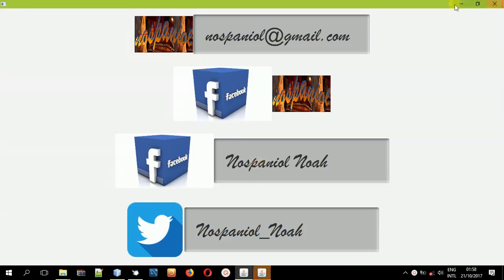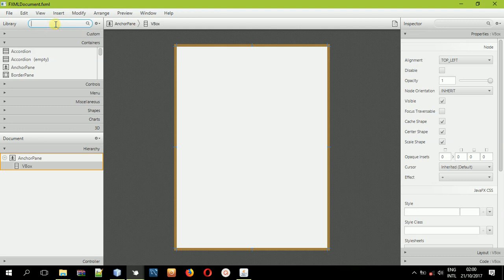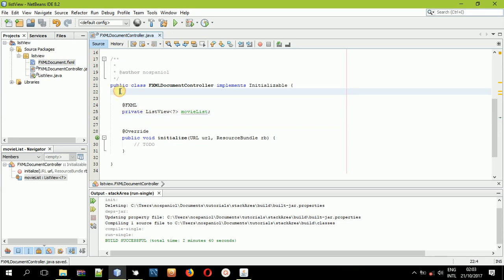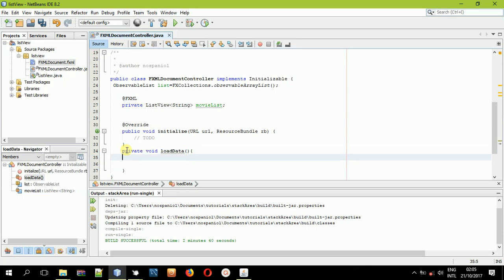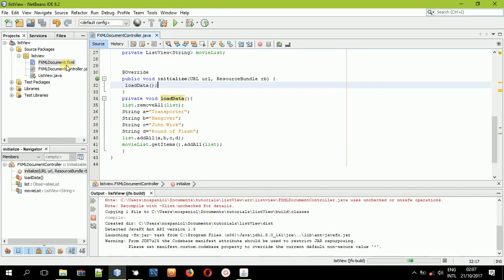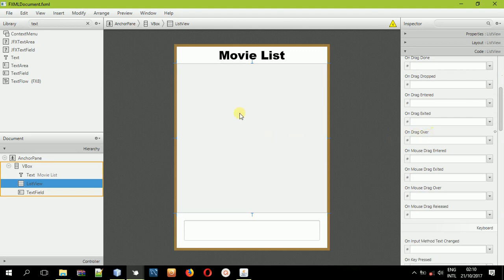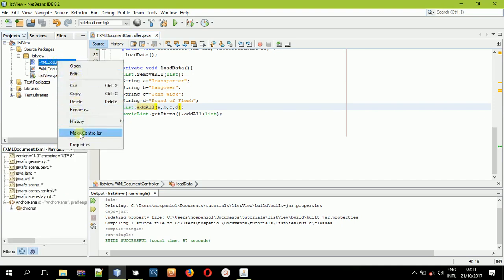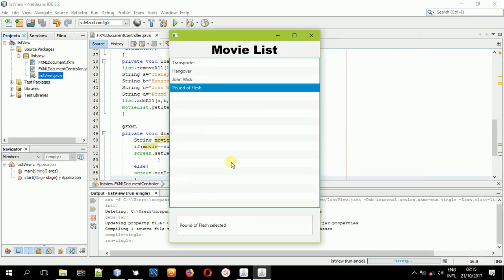Listview in JavaFX FXML